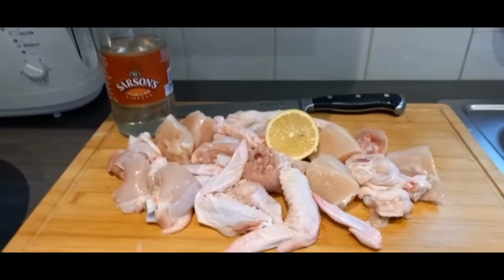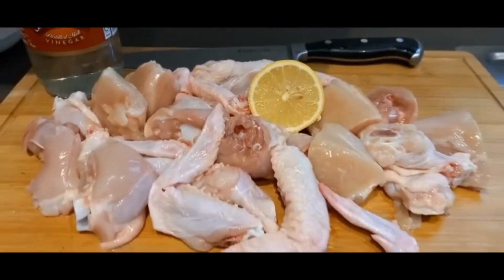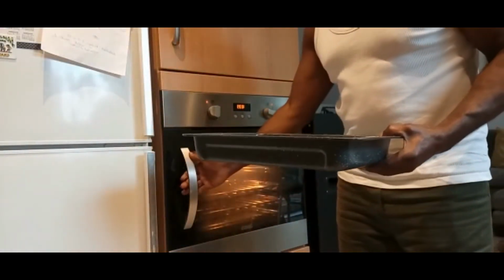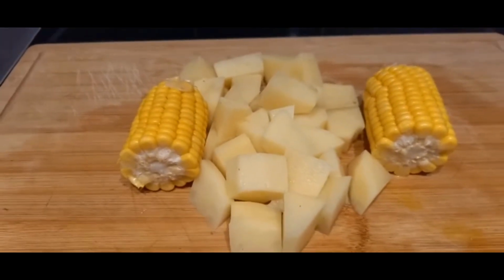Oven bake chicken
Just sharing my special bake chicken jolly’s style one love enjoylife nuff blessings#its a realpeople ting Special credit to Aether.Darren James for the music and my friend mr san nuff respect always